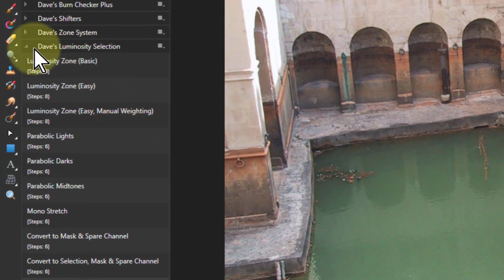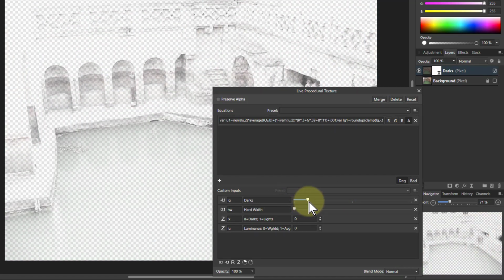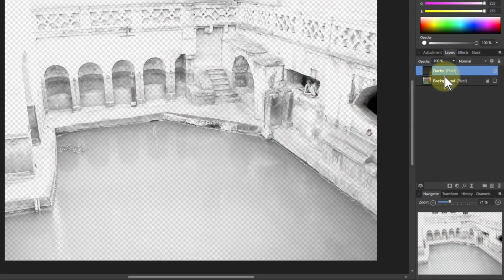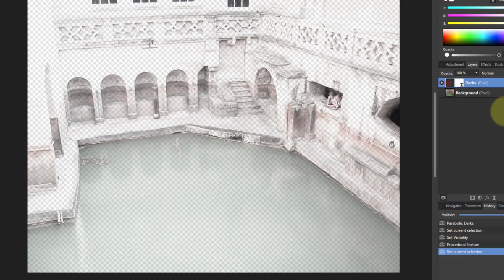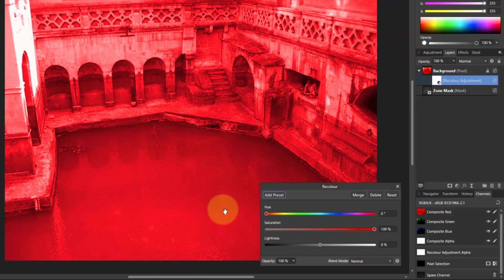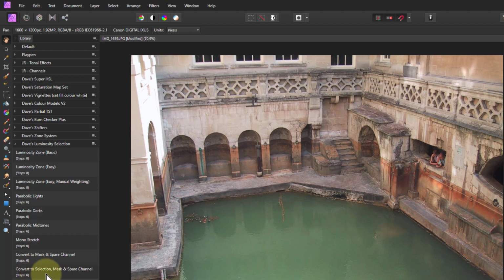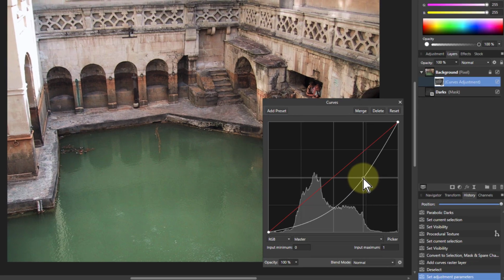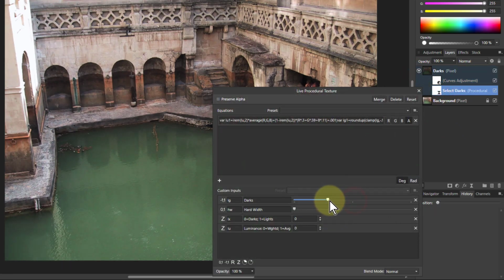Free Luminosity Conversion Macros (with Affinity Photo)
In the free set of macros for luminosity masking, I have covered six of the nine macros in other videos and here show the last three, which make conversion to masks, spare channels and selections a simple one-click activity.

The web page for this video is here (with links to related videos)